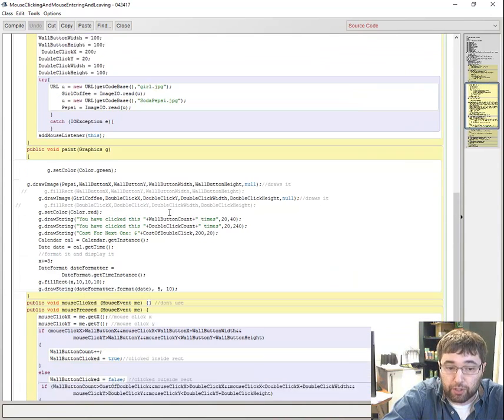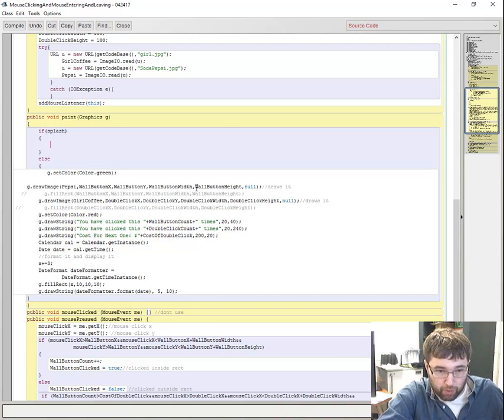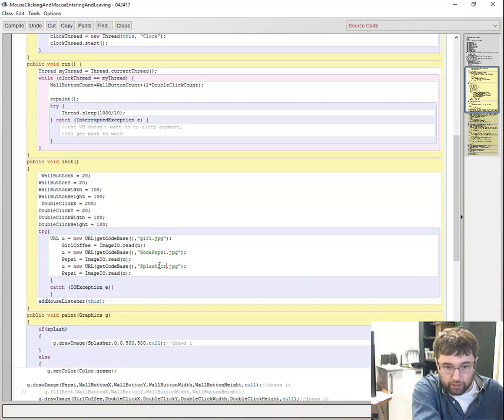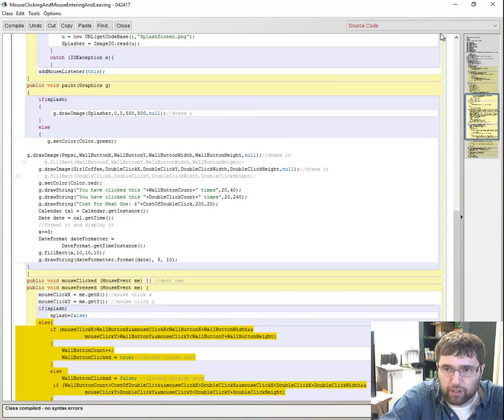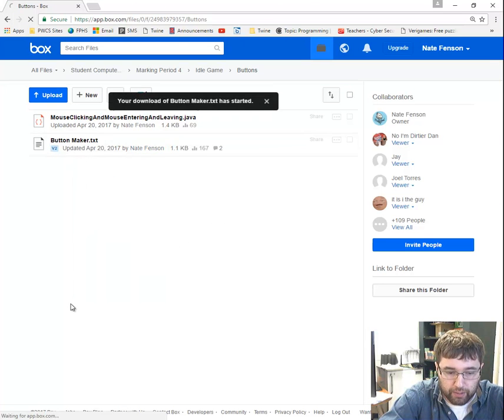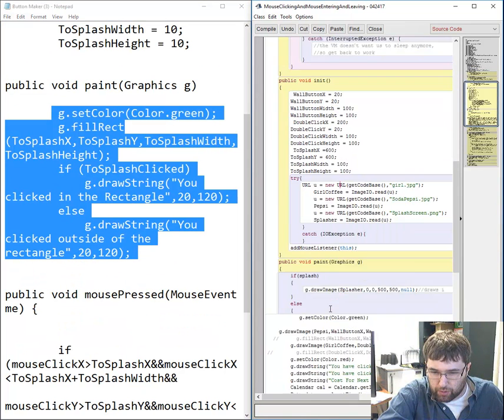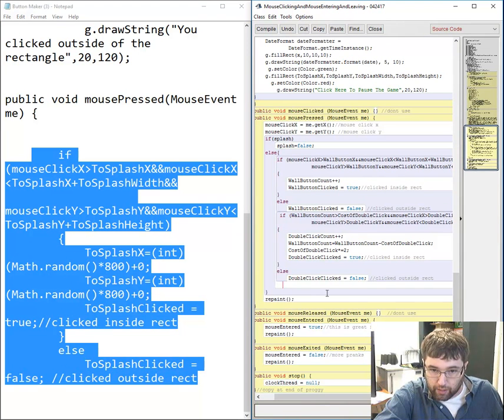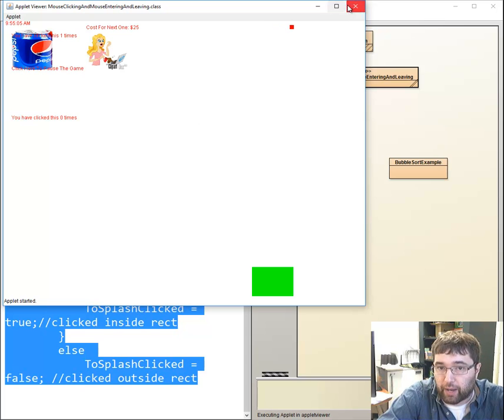Splash Screen and Options Menu and PNG